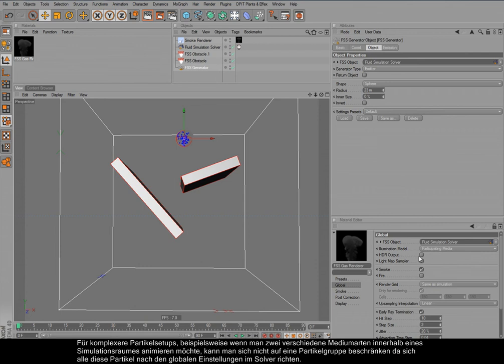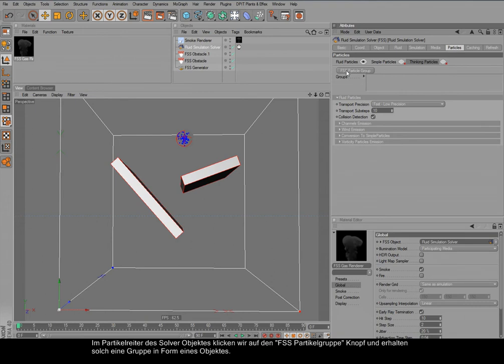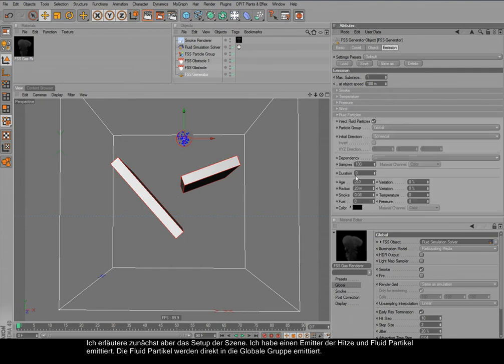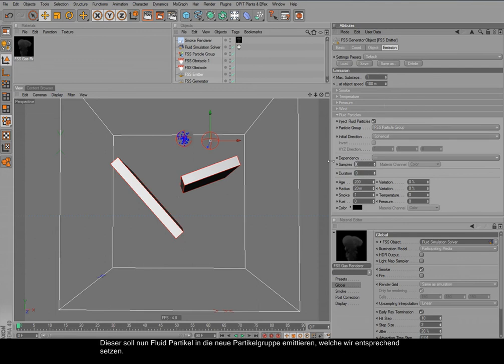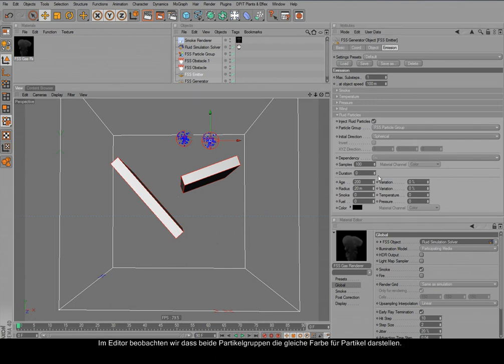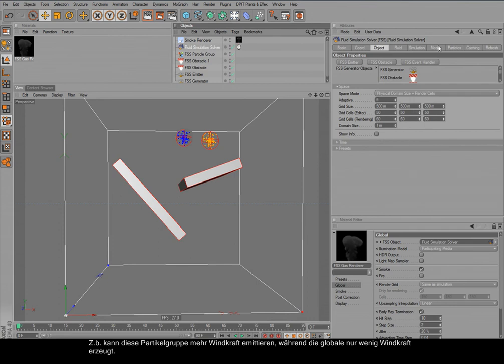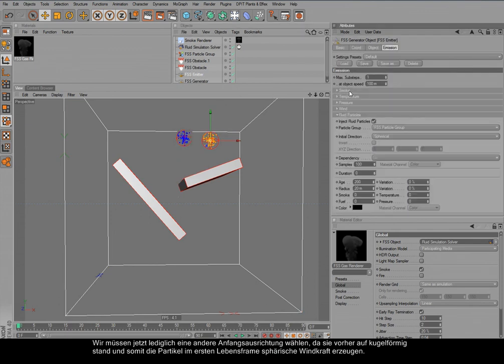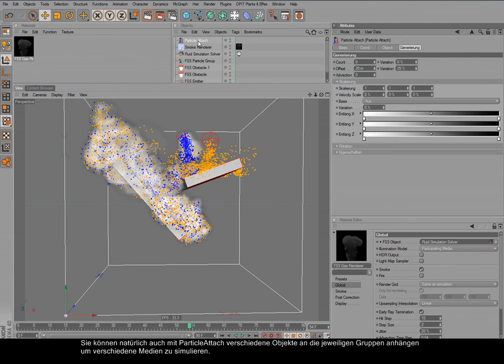DPIT Particle Groups Basics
DPIT Effex Particle Groups (Effex 1.0 but still applies to 1.5)